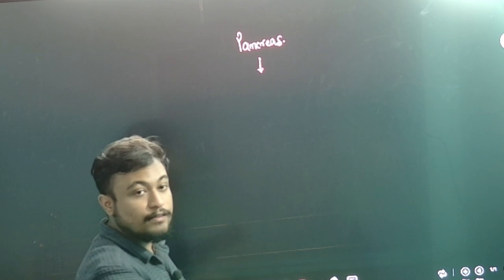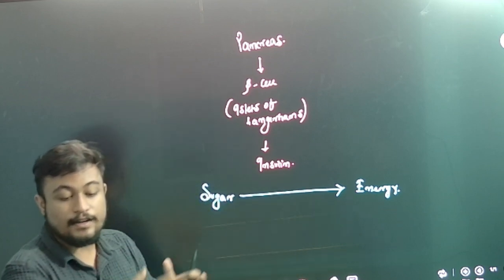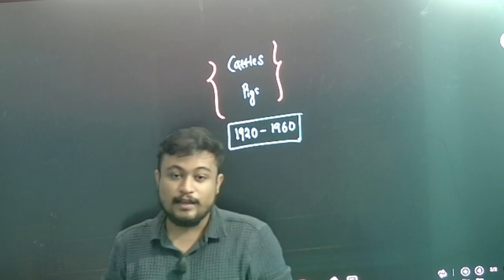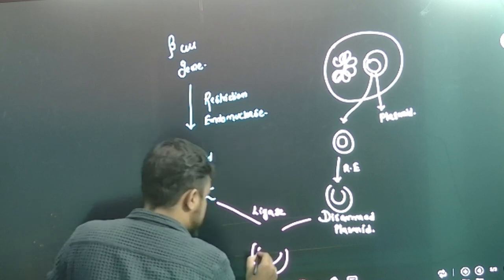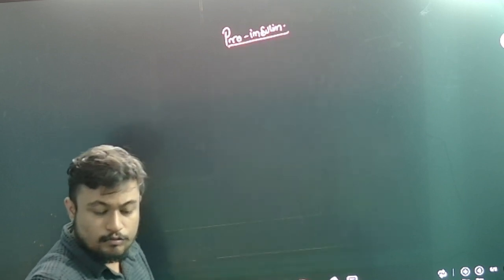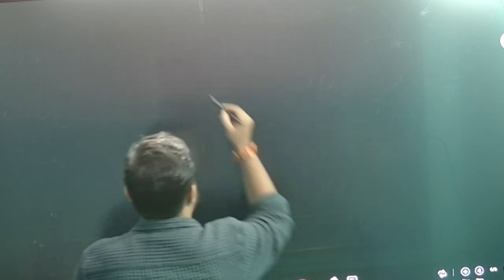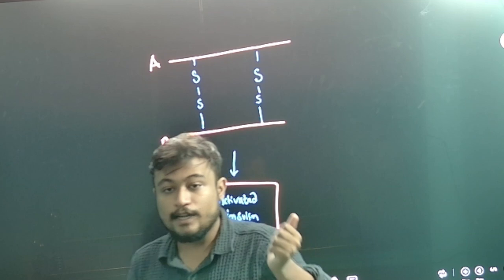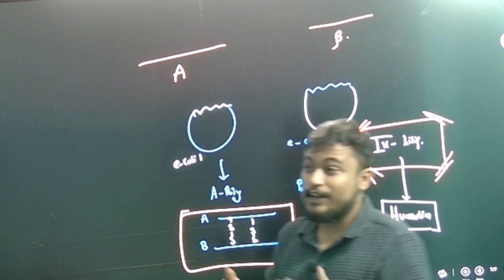genetically modified insulin|NEET| Humulin| Diabetes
"Unlock the secrets of genetically modified insulin!

In this video, we'll delve into the world of genetic engineering and explore how scientists have revolutionized insulin production. You'll learn about:

- Recombinant DNA technology and its applications
- The role of bacteria in GM insulin production
- How GM insulin differs from traditional insulin
- Benefits and advantages of GM insulin
- Potential risks and concerns

This video is designed specifically for NEET aspirants, covering key concepts and questions related to genetically modified insulin. Watch till the end to gain a deeper understanding and boost your NEET preparation!

"Get ready to unlock the secrets of genetically modified insulin! Our latest video covers key concepts and questions for NEET aspirants. Watch now and boost your preparation!"